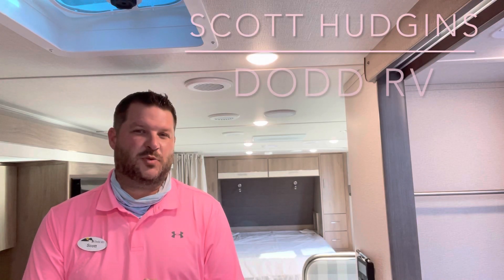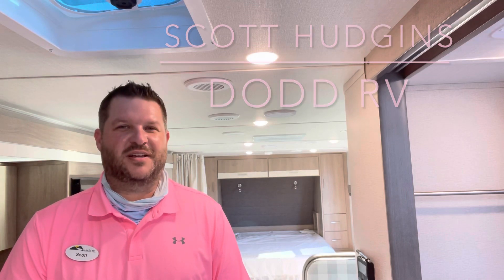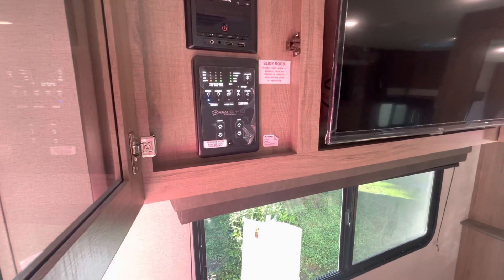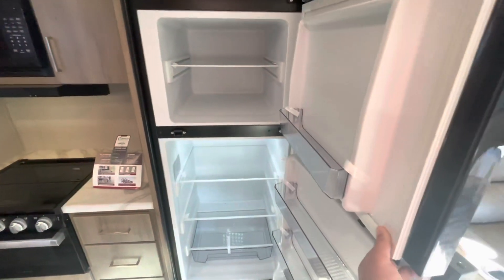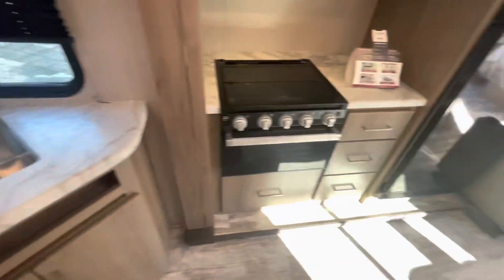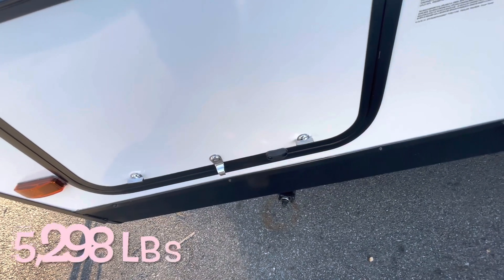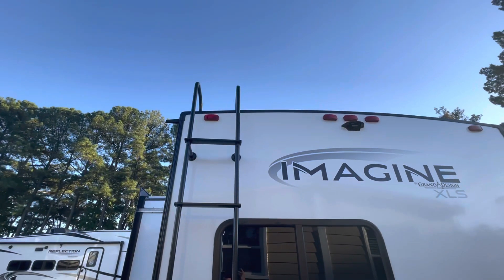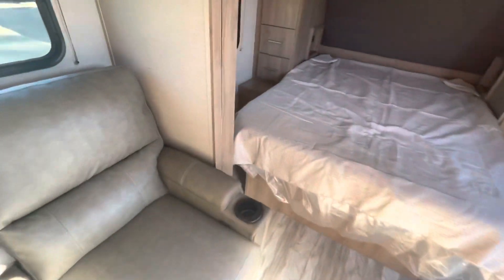NEW UPDATED 2022 GRAND DESIGN IMAGINE XLS 22MLE Travel Trailer Dodd RV Couples Camper SOLAR PANEL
Scott Hudgins
Yorktown Va

5,298 lbs. empty weight
490 lbs. hitch weight
26' 1" overall length
10' 10"' height
43 gal fresh water
45 gal grey water
37 gal black water
40 lbs. LP
25000 BTU Furnace
18' power awning
Solar panel